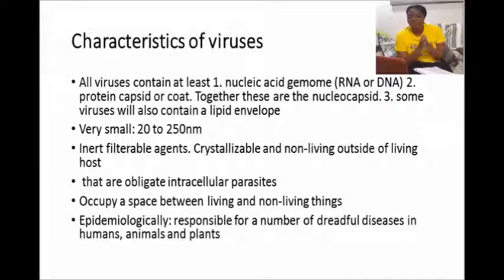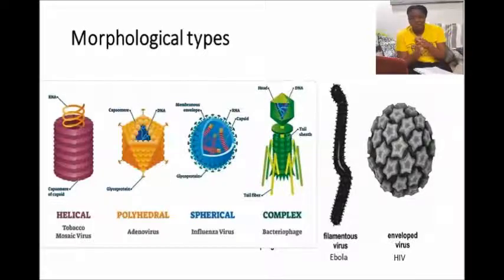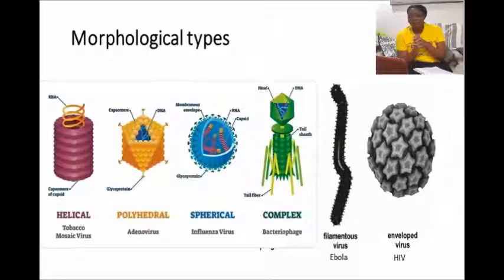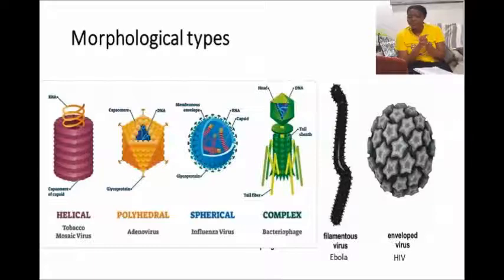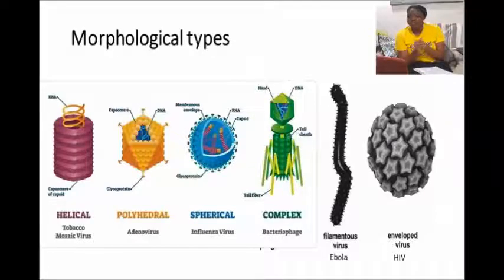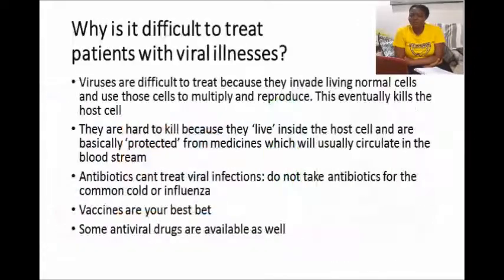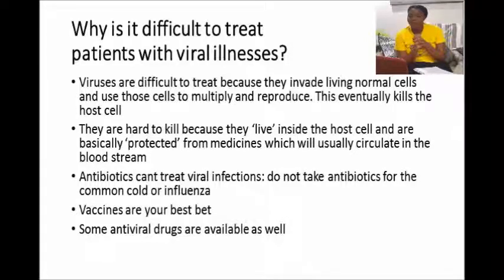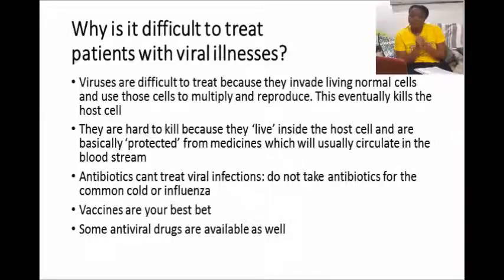Chainama Pathfinder Club Honors - Viruses Part Two (Voyager & Guide Class)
Presented by MIT Lweendo Hamuyuni
Viruses
Skill Level:  2
Category: Health and Science
Original Honor:  2012

Requirements:

1. Describe or discuss the following with a group. If necessary research possible answers to these topics so that you can make meaningful contributions to the group.

a. What does the word virus mean? Explain the controversy regarding whether it is alive or not.
b. Name the distinctive characteristics of viruses and why they’re not included in any kingdom.
c. Name some morphological shapes of viruses and give an example of each.
d. Explain the importance of vaccines to combat viruses. How do they work?
e. Describe how viruses reproduce and how the genetic modifications called mutations occur and viral resistance.
f. Have viral diseases ever been eradicated? Why is it difficult to treat patients with viral diseases?

2. Through pictures, video, or detailed descriptions, explain the difference in the following exanthematous or rash diseases:

a. Rubella
b. Measles
c. Chickenpox

3. Choose three of the following viral diseases and describe their form of infection, symptoms and prevention. Demonstrate your learning creatively through a display, presentation, or prepared speech:

a. Cholera
b. Herpes
c. AIDS
d. Mumps
e. Poliomyelitis
f. Meningitis
g. Hepatitis
h. Dengue

4. Explain the difference between a cold and the flu. Why does the influenza virus cause periodic epidemics (like the Spanish flu, avian flu, H1N1, etc.)?
5. What is the difference between a virus and a prion? Name a disease caused by a prion.
6. Do one of the following:
a. Give a brief report about a viral pandemic and the impact it had/is having on the world.
b. Create a skit, multimedia presentation, or other interactive display that informs a 3rd world audience to the danger of one or more of these viruses and gives them training in how to combat or control the virus.
c. Have an Aid/relief worker give a talk or presentation about epidemics and virus control in third-world countries. Raise money as a group to support aid relief in the country(ies) the worker tells you about.

Chainama Pathfinder Club instructors take to Facebook Live Session to bring the lessons to you amidst the looming Covid-19 threat. Stay home and stay safe and participate in the Lessons.

Chainama Adventist Church - Golfview Mission District, Woodlands Conference, Lusaka, Zambia.